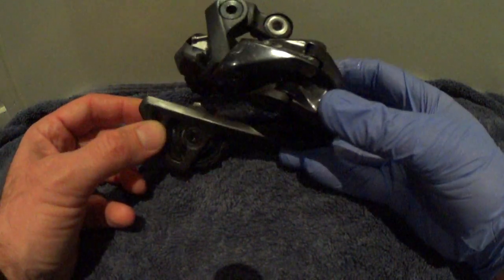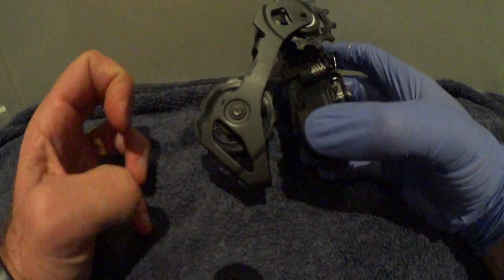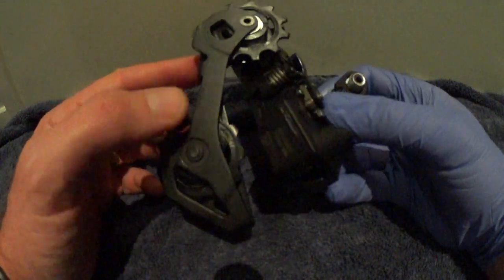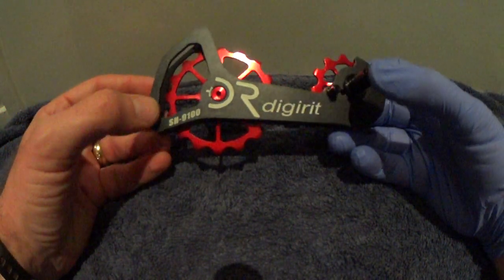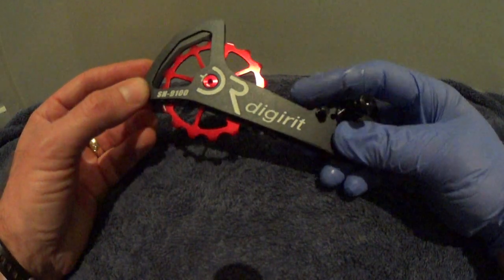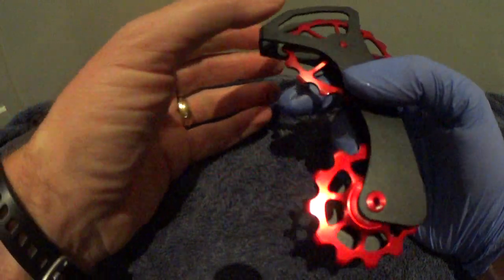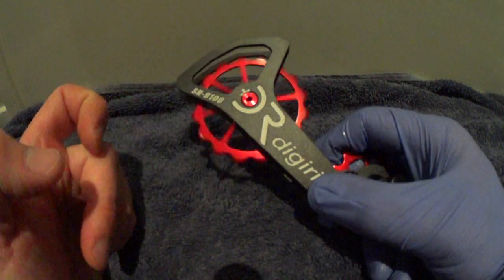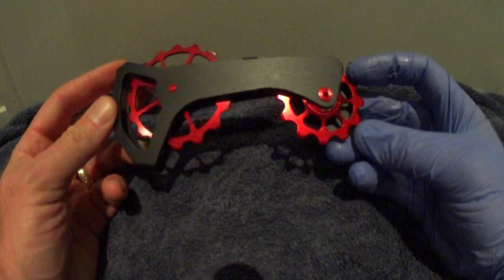Digirit and Shimano R8050 RD pulley wheel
A quick video showing a side-by-side comparison of the pulley wheels on the Digirit 9100 over sized pulley wheel system and the Shimano R8050. Both brand new and haven't been used yet.